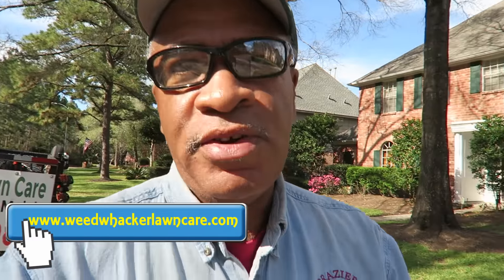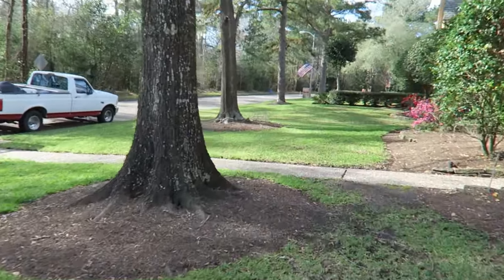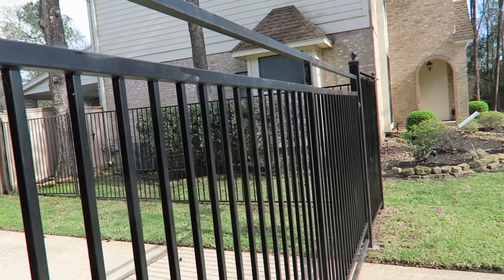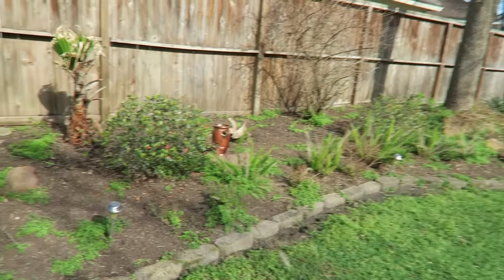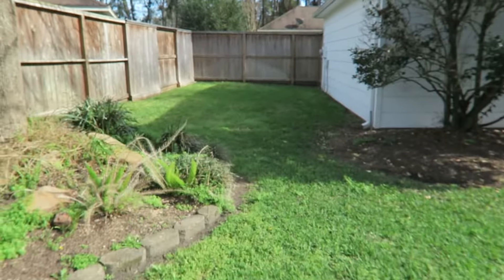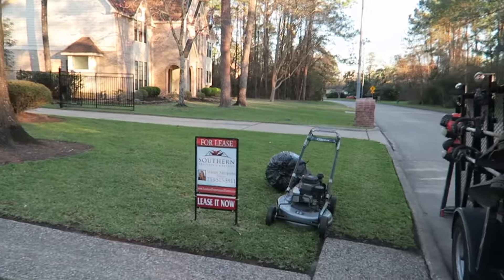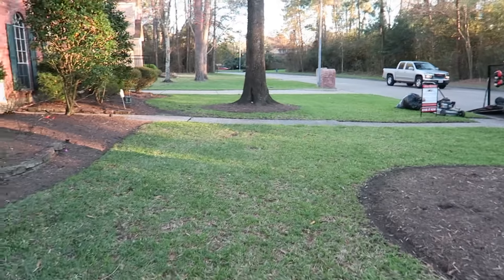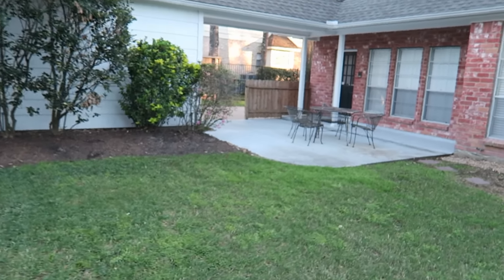Taking care of a bi-weekly mowing property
Produced by Weed Whacker Lawn Care